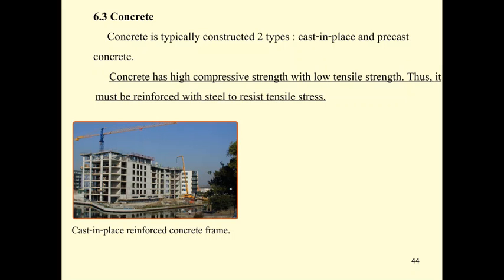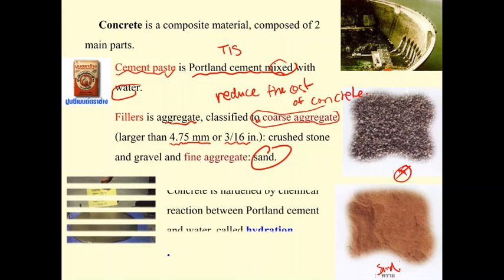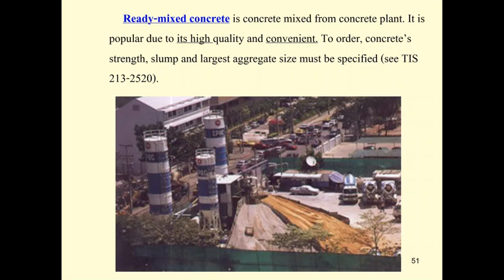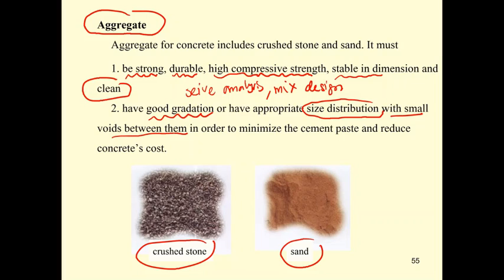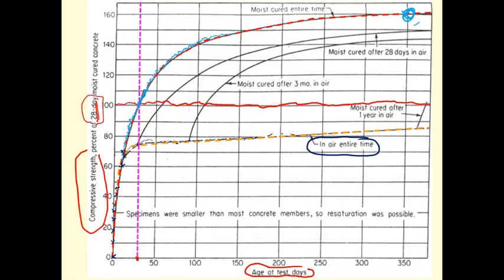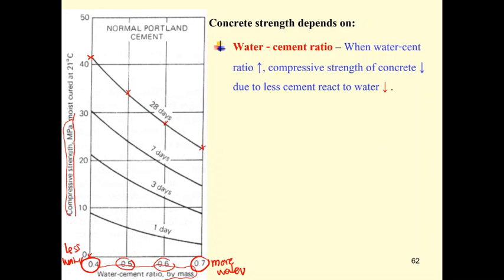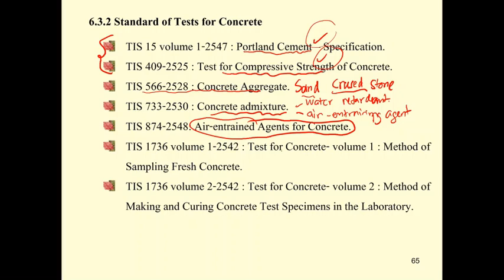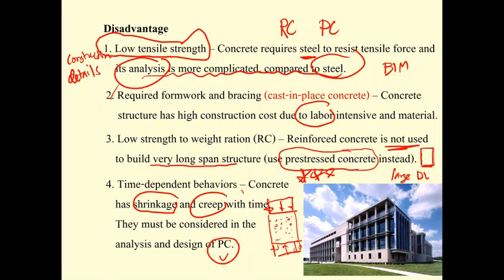582212 Ch 6 (Clip 2/2 Lecture 8) Properties of Materials in Construction